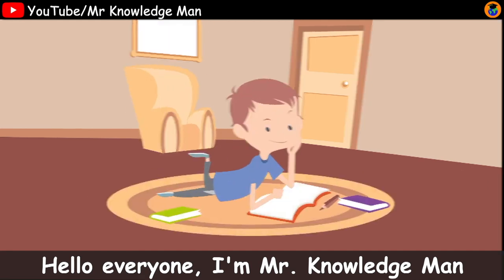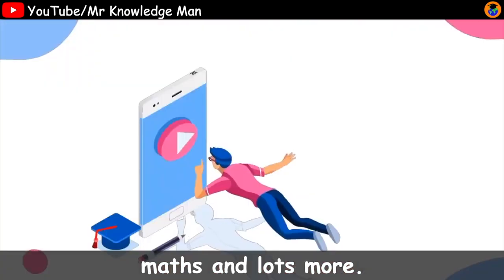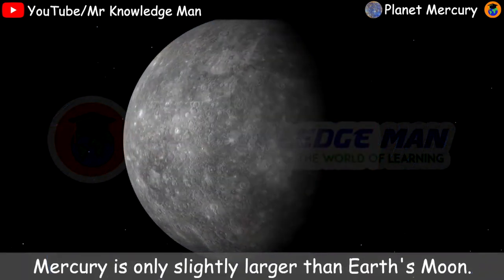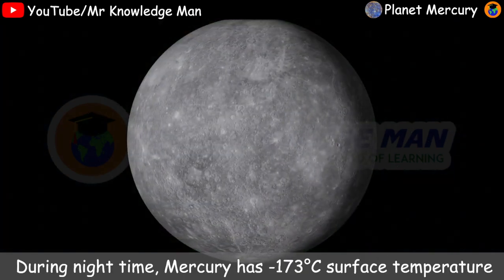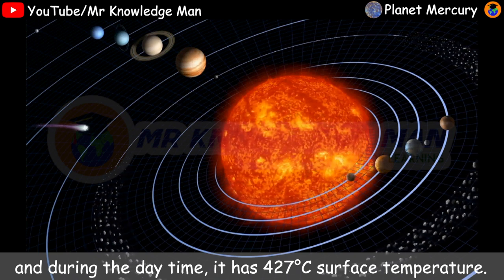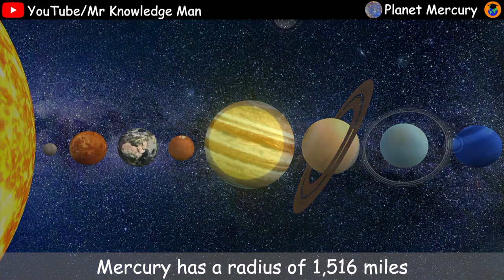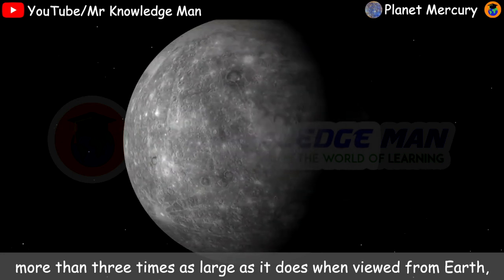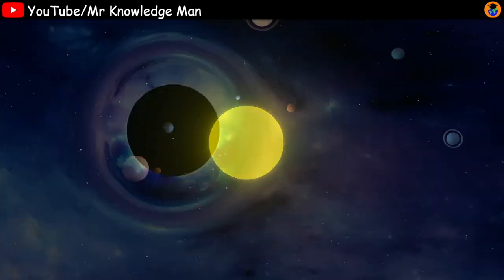Mercury facts for Kids | Astronomy for kids | Solar System | Space Facts | Mr Knowledge Man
Mercury facts for Kids | Solar System fun facts | Space video for kids | Mr Knowledge Man